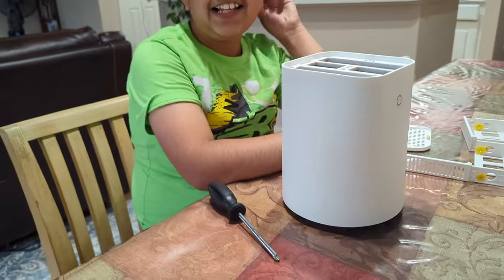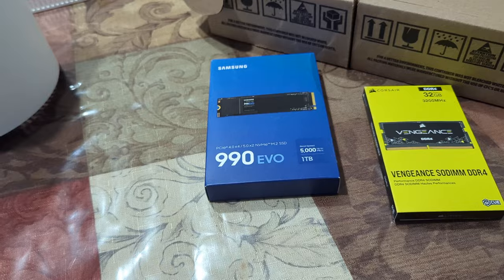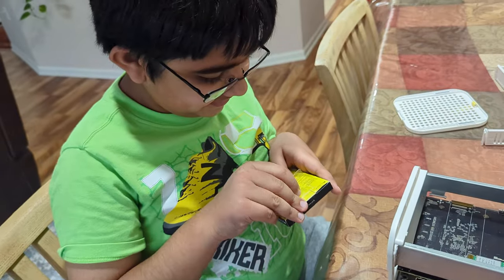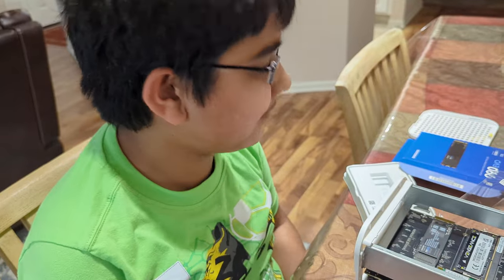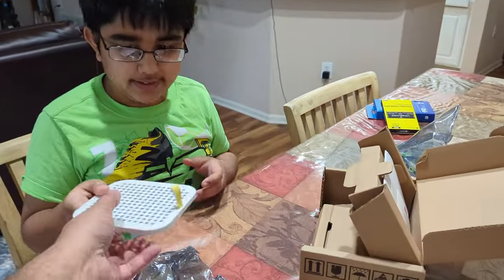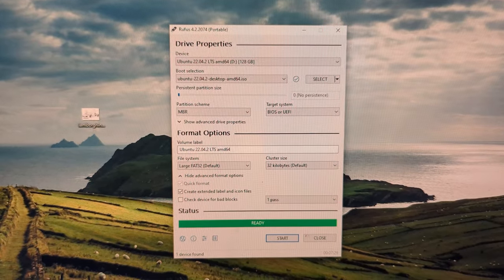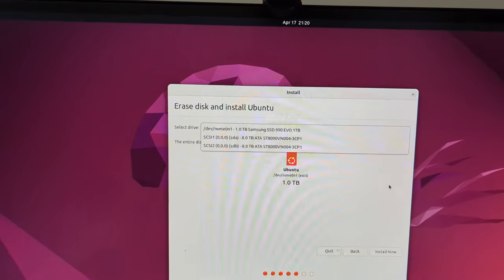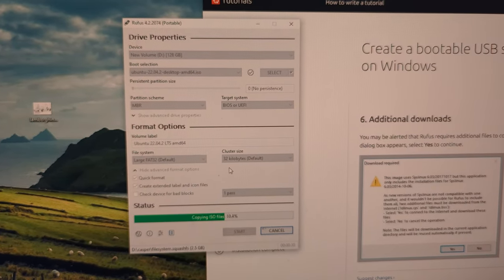Building Our Nas Server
Building a DIY home NAS (Network Attached Storage) server can be a fun and rewarding project. Here are the steps to guide you through the process:
Materials Needed

    Hardware:
        Old or spare computer: Preferably with a decent processor and at least 4GB of RAM.
        Hard Drives: Depending on your storage needs. Consider using multiple drives for redundancy (RAID configuration).
        Network Interface Card (NIC): Most motherboards have one built-in, but a faster NIC can improve performance.
        Power Supply: Ensure it can handle all the drives and components.
        Cables: SATA cables for hard drives, power cables, and Ethernet cables.

    Software:
        Operating System: FreeNAS, OpenMediaVault, or any Linux distribution like Ubuntu Server.
        USB Drive: For installing the operating system.

Steps to Build the NAS Server
1. Assemble the Hardware

    Prepare the case: Open your computer case and make sure it’s clean and ready to accommodate your components.
    Install the motherboard: Secure it in place if it’s not already installed.
    Install the processor and RAM: Follow the manufacturer’s instructions.
    Install the hard drives: Mount the drives in the case. Connect each drive to the motherboard using SATA cables.
    Connect the power supply: Ensure all components, especially the hard drives and motherboard, are powered.
    Install the NIC (if applicable): Insert it into an available PCIe slot.
    Connect peripherals: Attach a monitor, keyboard, and mouse for the initial setup.

2. Install the Operating System

    Create a bootable USB drive: Download the ISO file of your chosen operating system (FreeNAS, OpenMediaVault, or Linux distribution) and use software like Rufus or Etcher to create a bootable USB drive.
    Boot from the USB drive: Insert the USB drive into the NAS server and power it on. Enter the BIOS/UEFI settings (usually by pressing Del, F2, or F12 during boot) and set the USB drive as the primary boot device.
    Install the OS: Follow the on-screen instructions to install the operating system on the NAS server. This process may vary depending on the OS you choose. Generally, you'll need to select the target drive for the installation and configure basic settings.

3. Configure the NAS Software

    Access the NAS web interface: After installation, connect your NAS server to your home network using an Ethernet cable. Use another computer on the same network to access the NAS web interface by entering the NAS server’s IP address in a web browser.
    Initial setup: Follow the setup wizard to configure the NAS. This will include setting up the administrator account, configuring the network settings, and setting up storage.
    Create storage volumes: Use the web interface to create storage volumes. Depending on your drives and needs, you might set up RAID for redundancy.
    Create shared folders: Set up shared folders that can be accessed over the network. Assign permissions to control who can access and modify the files.
    Enable network services: Enable services like SMB/CIFS for Windows sharing, NFS for Linux sharing, or AFP for Mac sharing. You can also enable other services like FTP, DLNA, or cloud sync depending on your needs.

4. Access and Use Your NAS

    Map network drives: On your other devices (computers, tablets, etc.), map the shared folders as network drives. This allows easy access to the files stored on the NAS.
    Set up backups: Configure automatic backups from your devices to the NAS to ensure your data is always safe.
    Install additional applications: Depending on your NAS software, you might have access to a range of plugins or applications (e.g., media servers, torrent clients, cloud storage sync) to extend the functionality of your NAS.

5. Maintenance and Monitoring

    Regular updates: Keep the NAS software up to date to ensure security and performance.
    Monitor health: Regularly check the health of the hard drives and the overall system to prevent data loss.
    Backup important data: Even with RAID, always have an offsite or cloud backup for critical data.